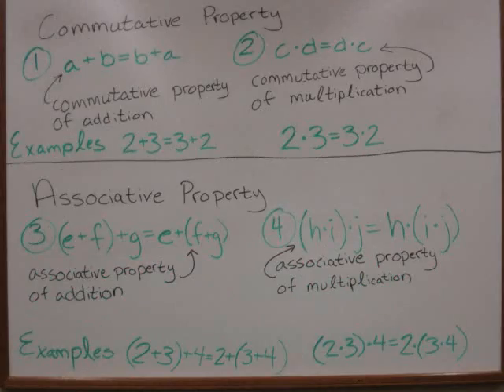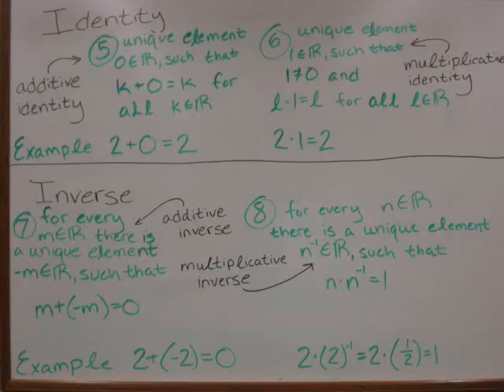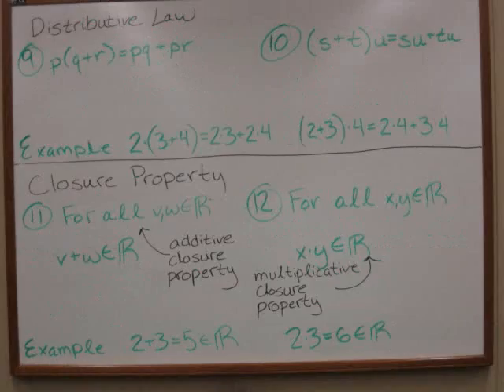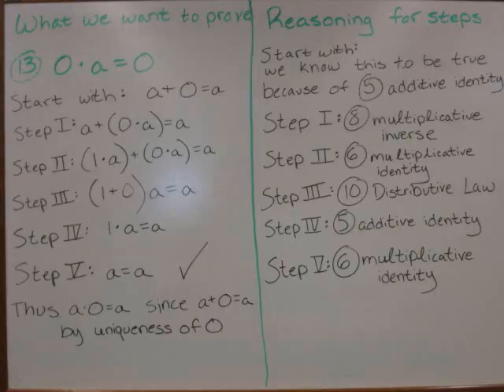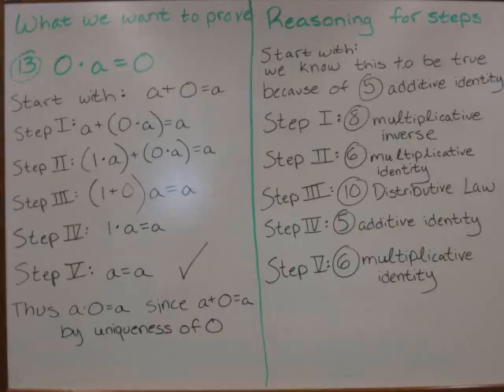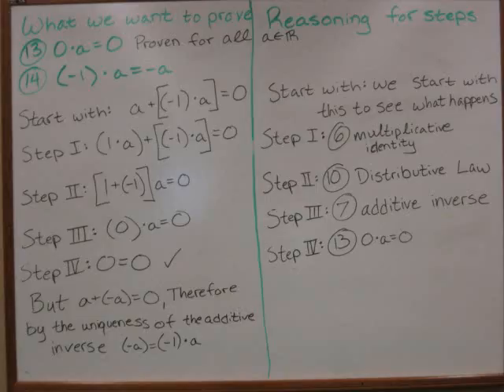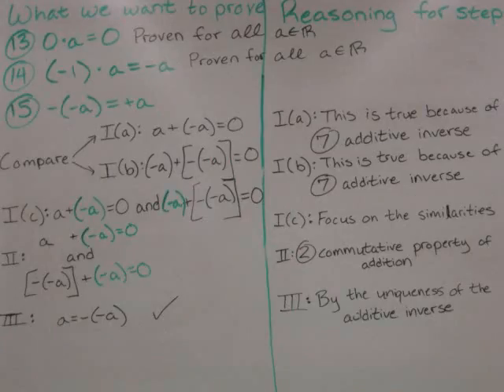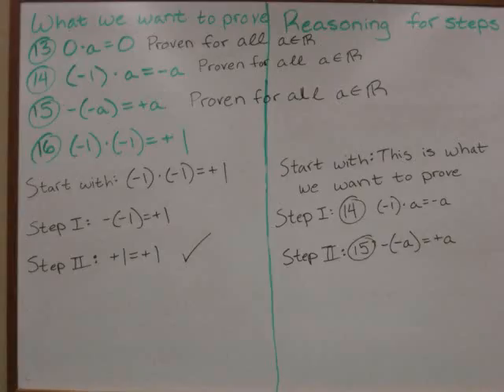Teach with Tech Digital Images